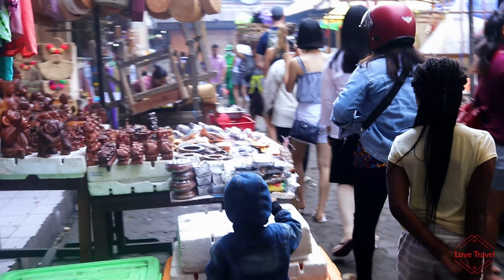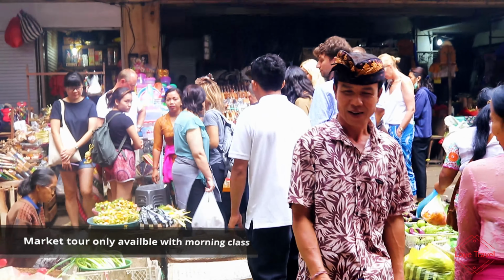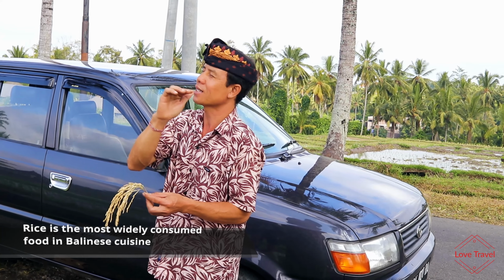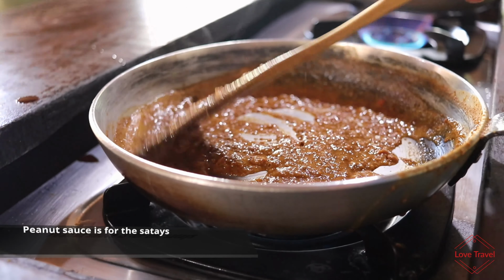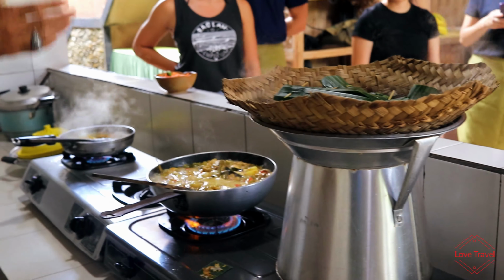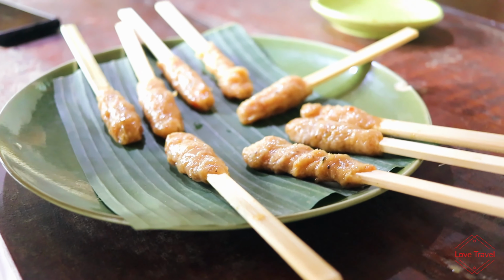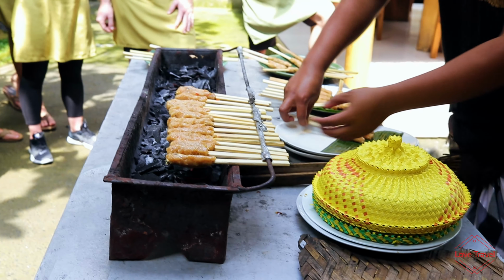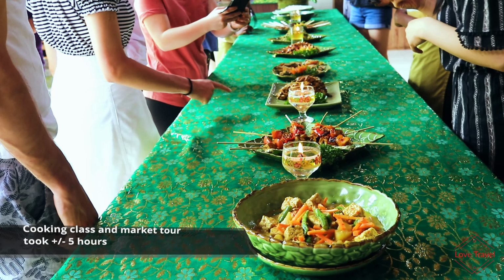We learnt to cook like the Balinese!! - Paon Bali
Do you want to know how to Balinese Cuisine? Check out our video of our cooking class at the famous Paon Bali cooking class. We had so much fun and the food we made was delicious.